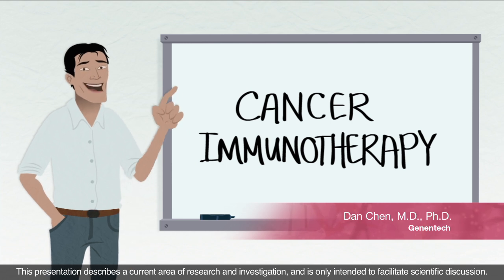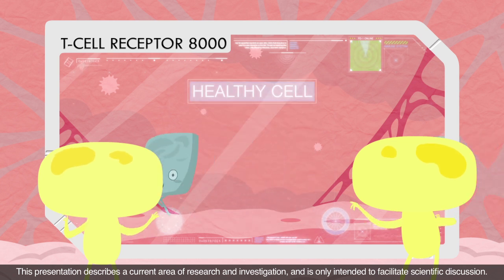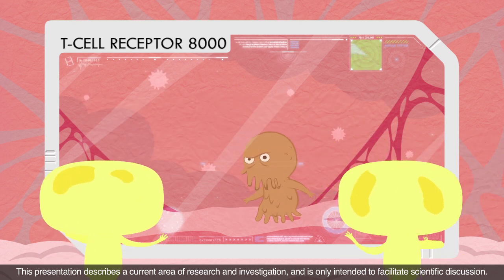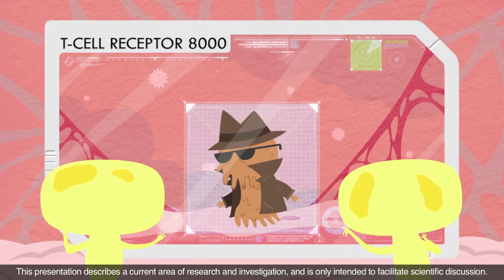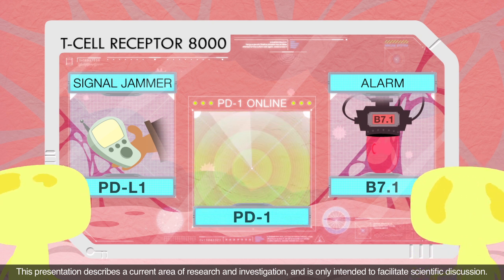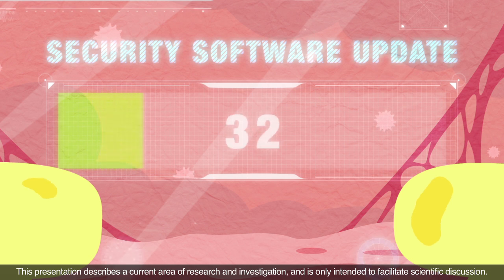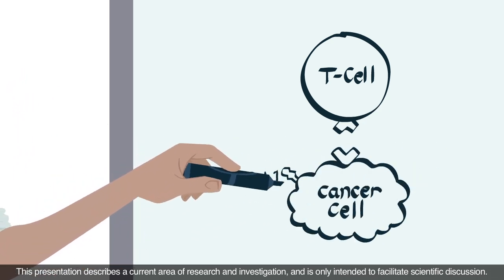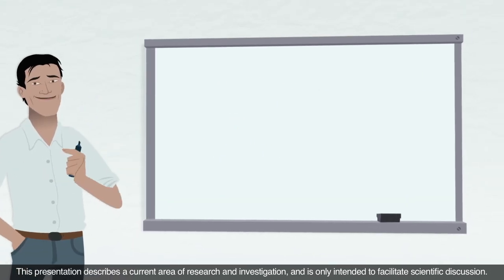Cancer Immunotherapy - PD-1 and PD-L1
Dan Chen MD, PhD from Stanford Medical Oncology and Genentech describes brilliantly how our immune system detects cancer cells and how tumors get past our immune system through  PD-L1, PD-1, and B7.1 interactions.  A must see!!!  Brilliant way to understand the effects of checkpoint inhibitors and cancer immunotherapy.